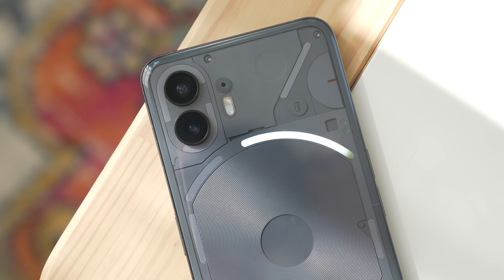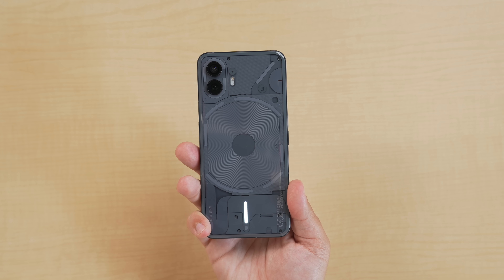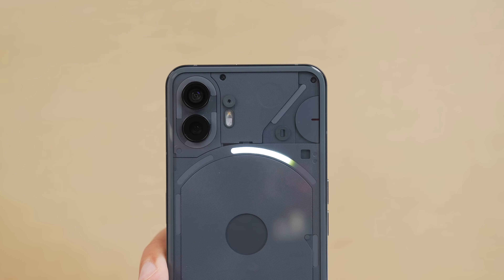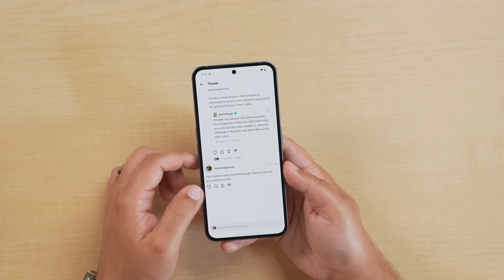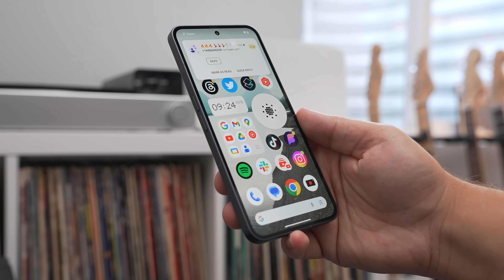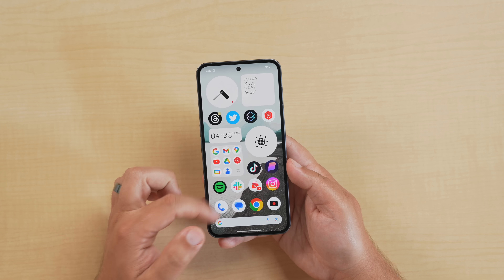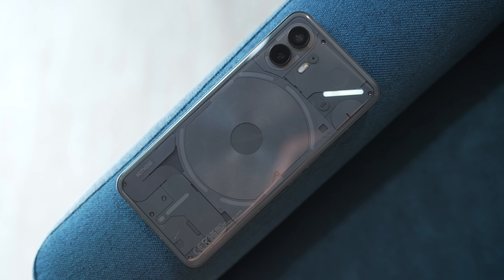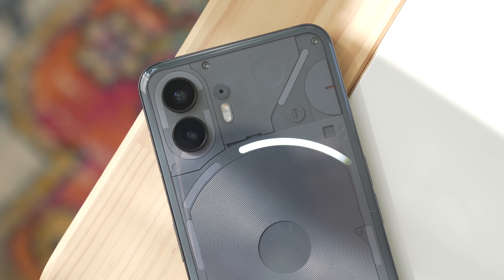Nothing Phone (2) - A Premium Phone for Only $599!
Nothing today announced the launch of the Nothing Phone (2), the second-generation followup to the original Nothing Phone that came out last year. Like the Nothing Phone, the 6.7-inch Nothing Phone (2) features a unique transparent design with LED highlights that Nothing calls a Glyph Interface.

There are additional LED segments in the Glyph for improved customizability, with light and sound sequences able to be assigned to contacts or used for ringtones. The LEDs are also able to function as a progress tracker for ride or delivery services, plus they can alert users to notifications. Design wise, the Phone (2) has a thinner midframe and a pillowed glass back that Nothing says makes it more ergonomic.

00:00 Introduction
00:13 New Glyph System & Features
01:31 Camera Upgrades
02:07 New Display is NICE!
02:40 Premium Hardware & Nothing OS 2.0
03:26 New Design Feels Amazing!